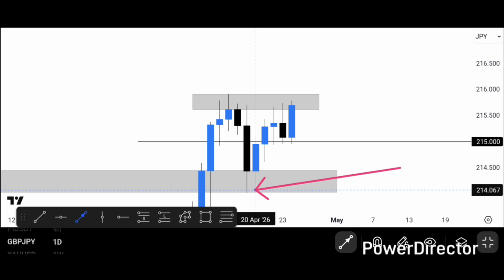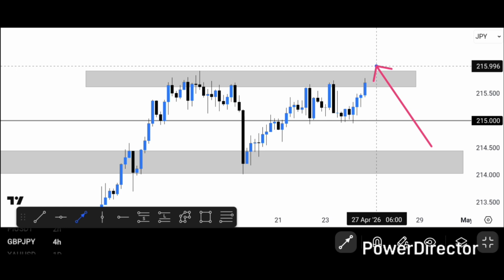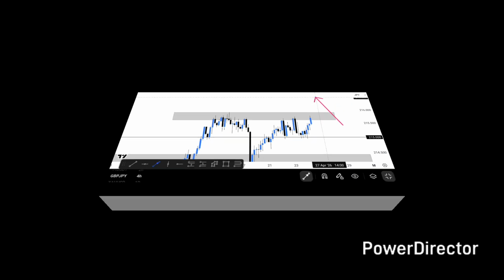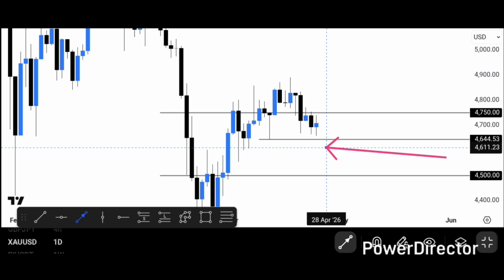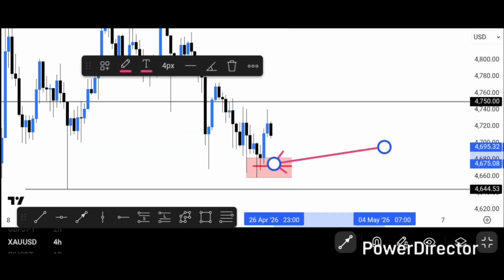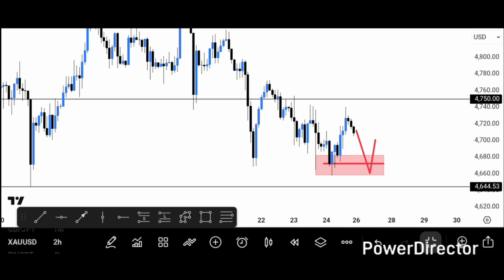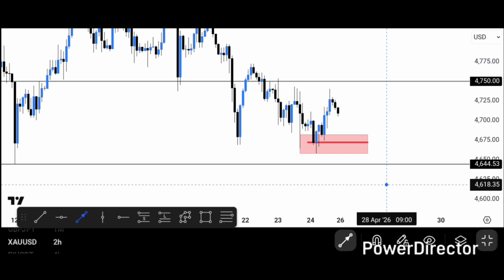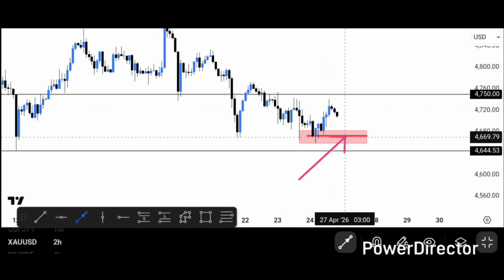gbpjpy & xauusd outlook 04/26/26